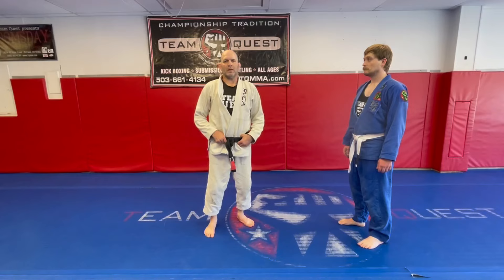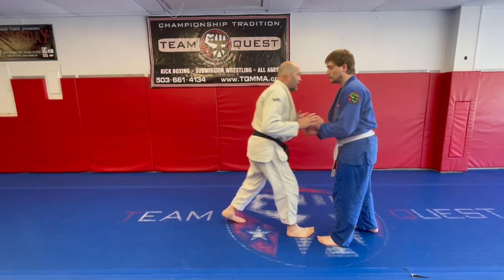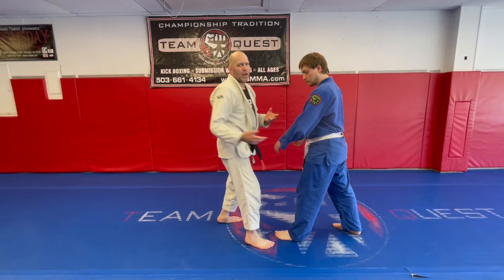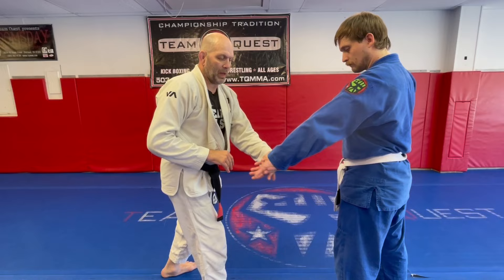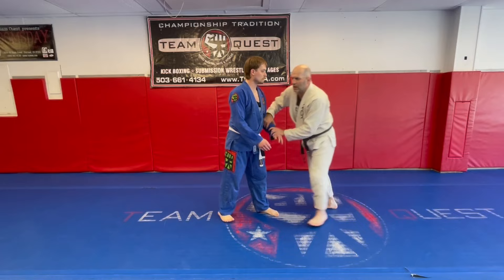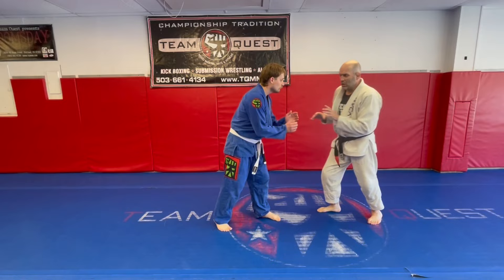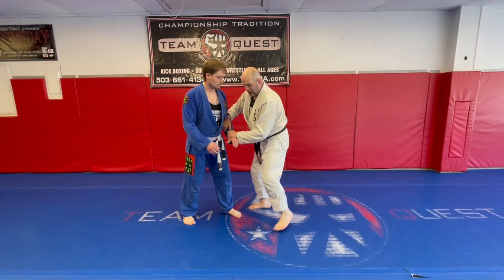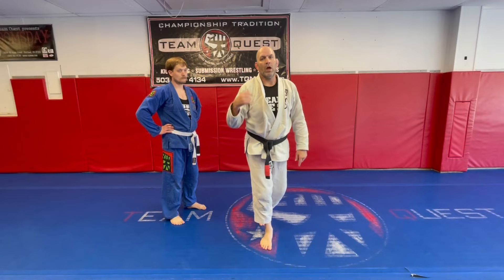Initiate First Contact with Former Olympic Head Coach Matt Lindland!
U.S. Olympic wrestling coach, Renzo Gracie disciple, black belt, and Olympic silver medalist Matt Lindland breaks down making first contact in Jiujitsu. Learn how to wrestle for Jiujitsu. It's a great feeling when someone pulls guard because they don't want to wrestle with YOU!